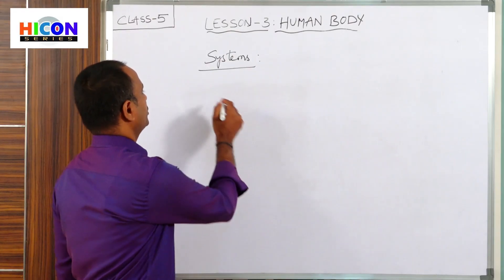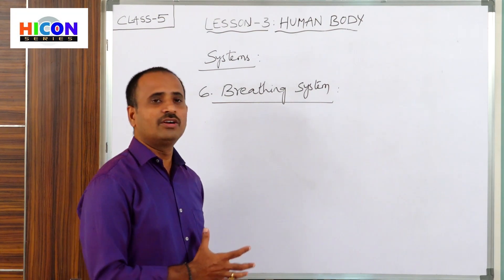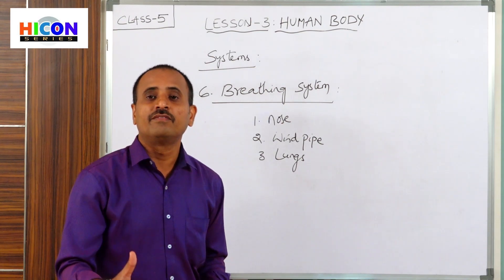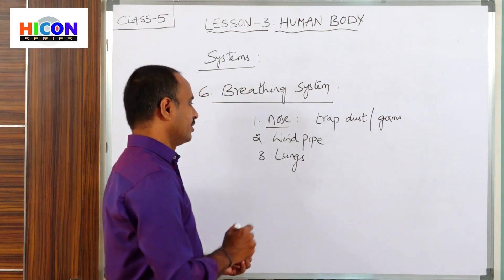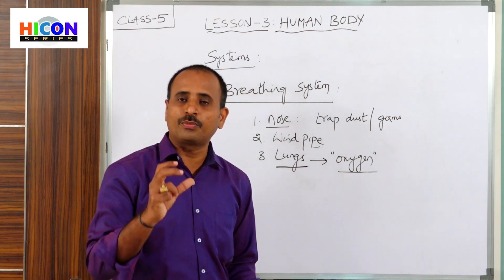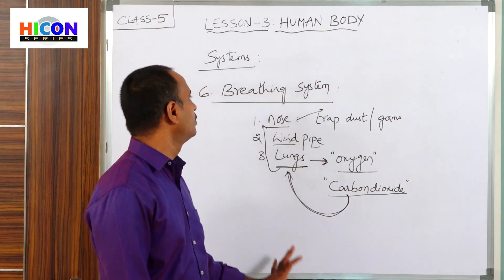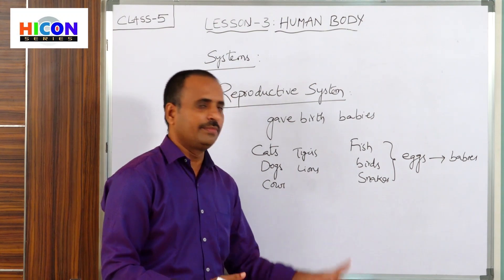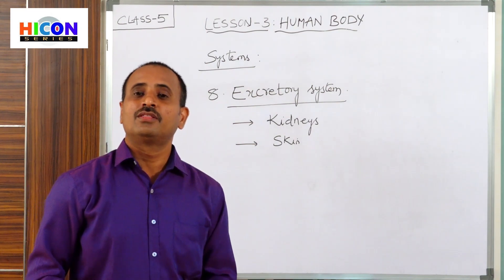Class 5 Science Lesson 3 Part 2